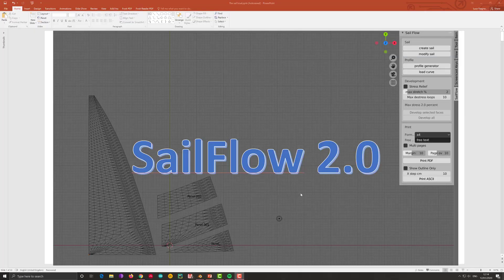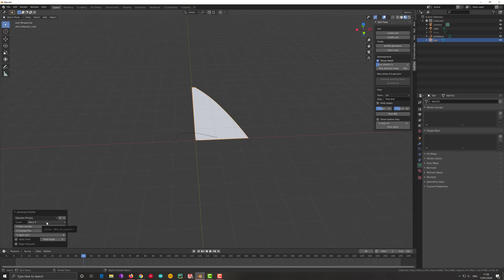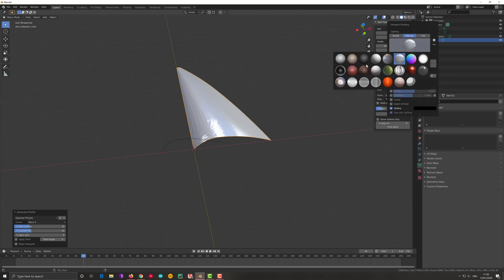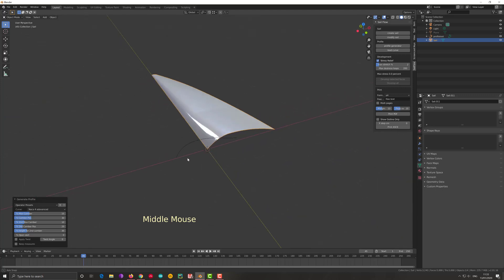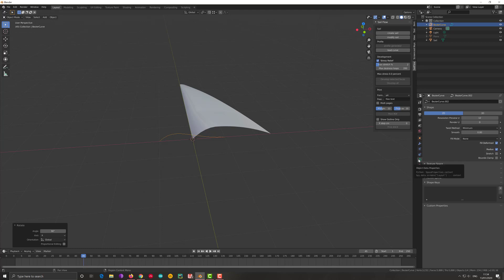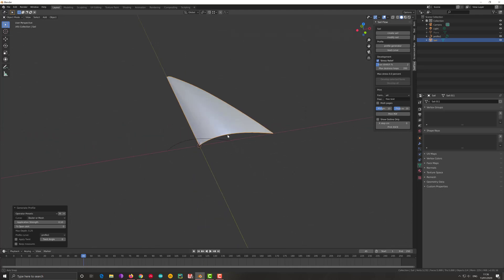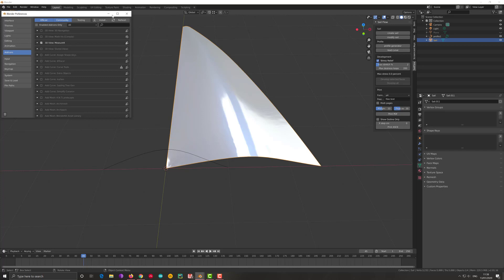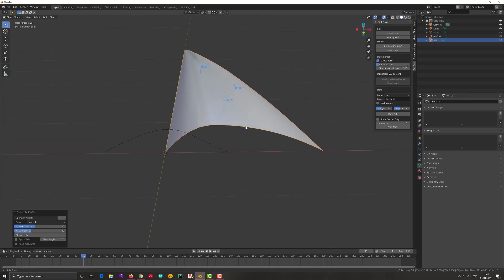Design a sail with sailFlow: designing the sail profile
Tutorial on how the various options to make a sail profile using sailFlow, addon for Blender.